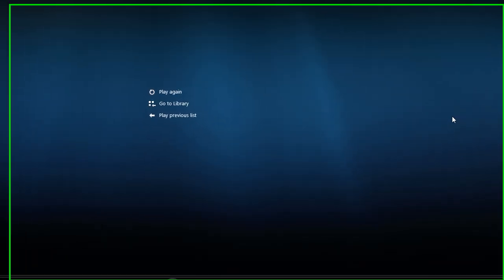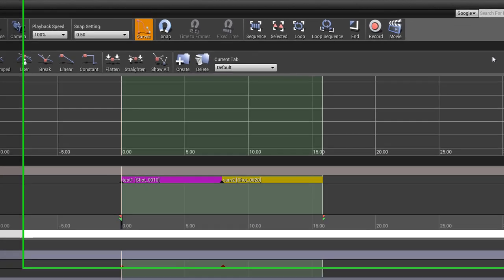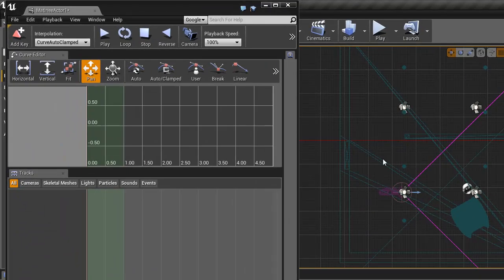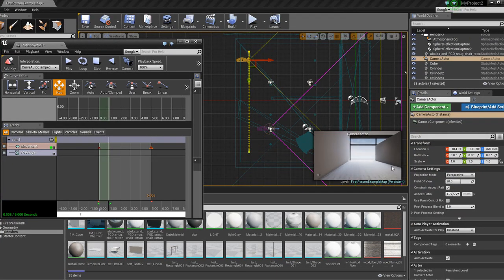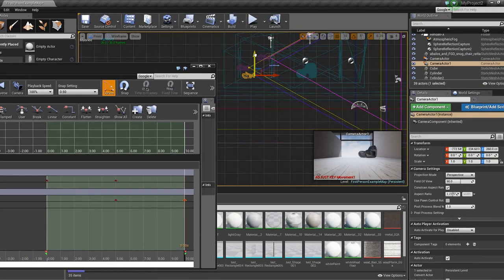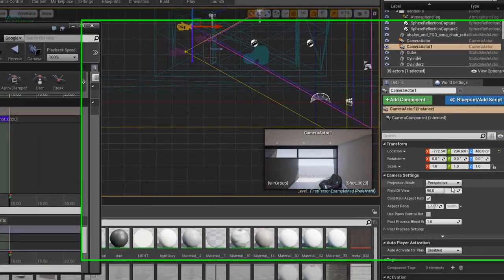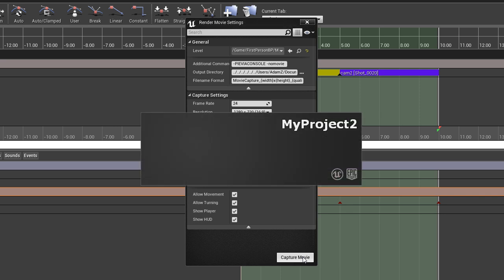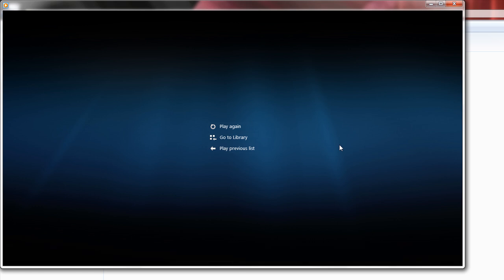Matinee Tutorial: Real Time Animations With Unreal Engine Matinee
This video shows you how to keyframe animations in Unreal Engine Matinee editor, then export them in real time.  This is a very fast way to create animations using a real time engine, as opposed to the traditional way of rendering frame by frame in a raytrace engine like V-Ray.

This video is part of a broader course that goes over all the basics of creating your first architectural visualization walkthrough using real time rendering and virtual reality technology in Unreal Engine 4.  or view the whole course (with youTube discount) here